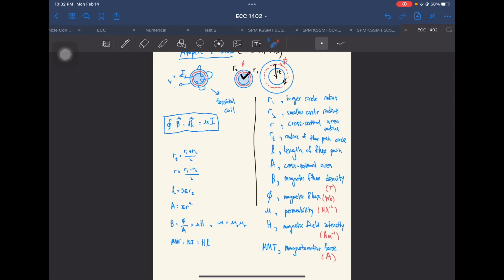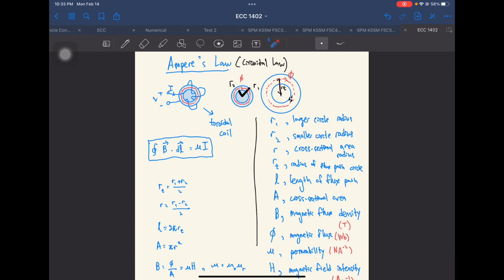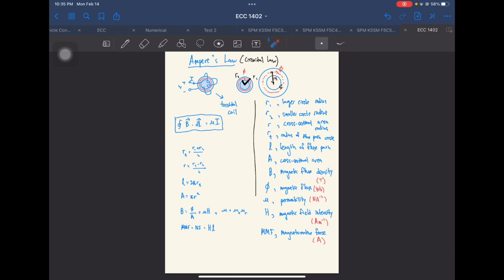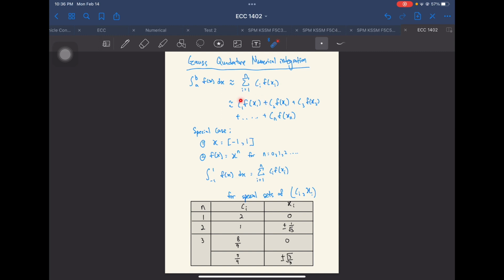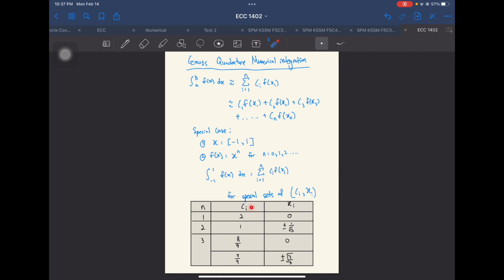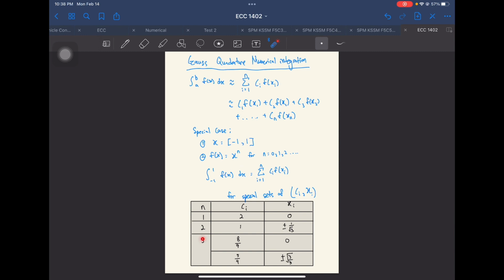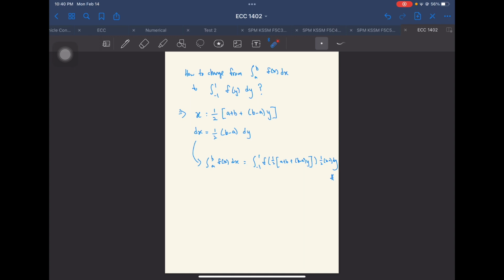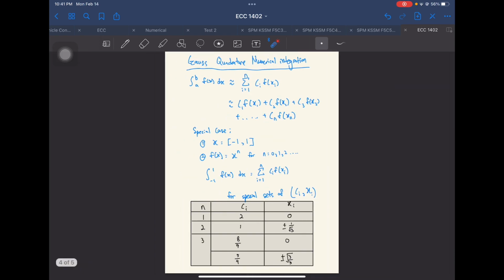Revision of day 14.2.2022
Electrical and Electronics Year 2 student revision of day 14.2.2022.
PS: The surprise not at the exact end XD.